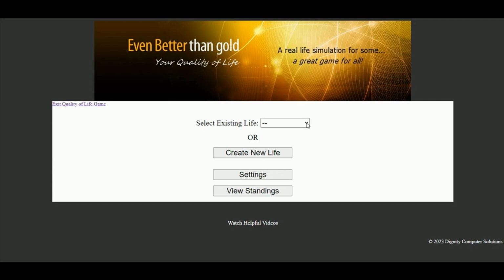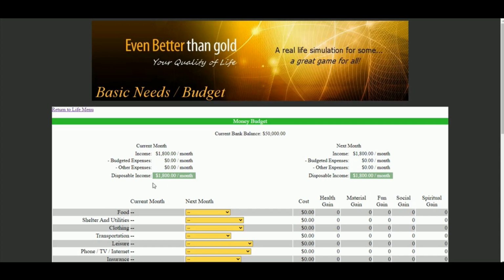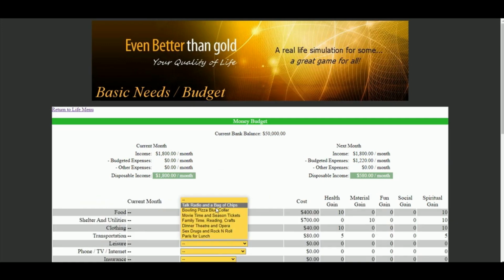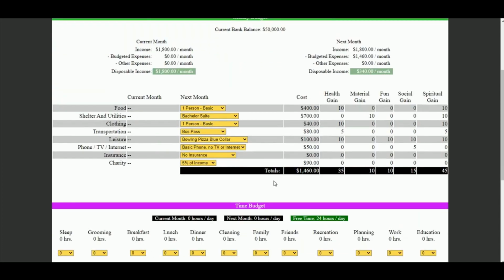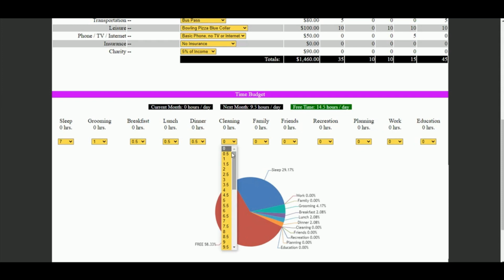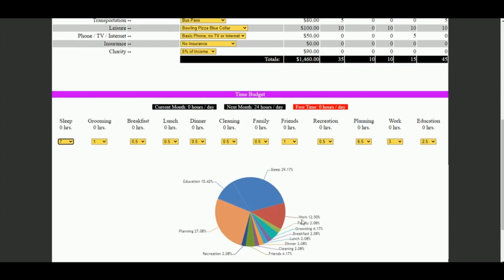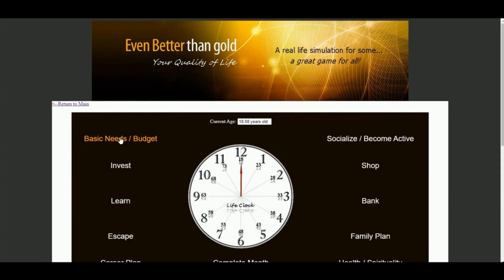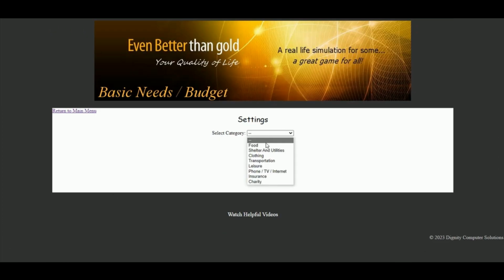Quality Of Life Game - Basic Needs / Budget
This software allows educators to show students how to use time management to play out different life scenarios.  Students make choices in career planning, money management, health, social interaction, and setting goals to achieve a well balanced life.